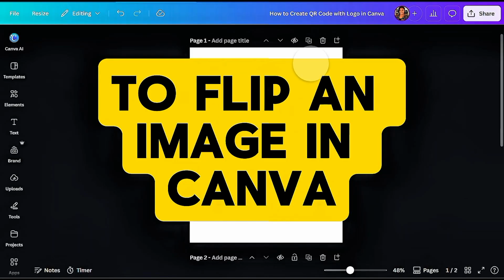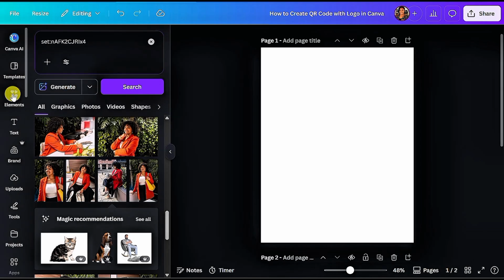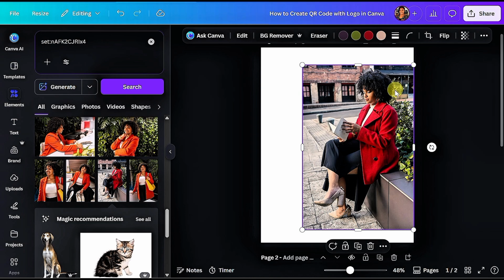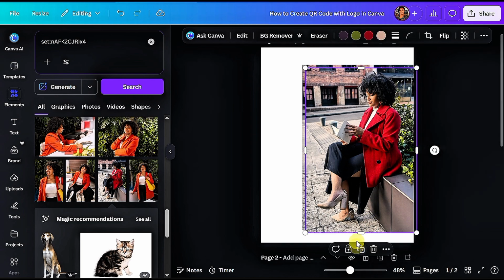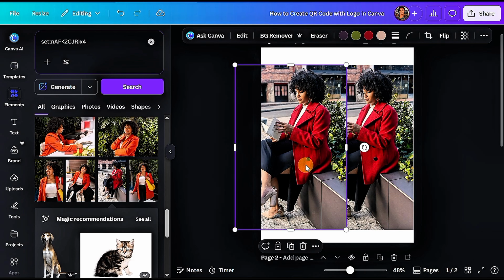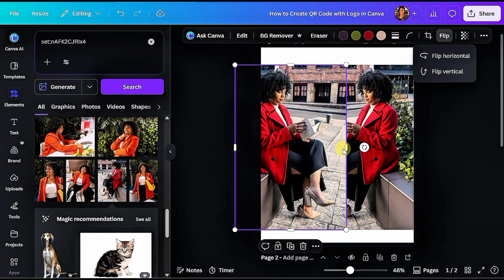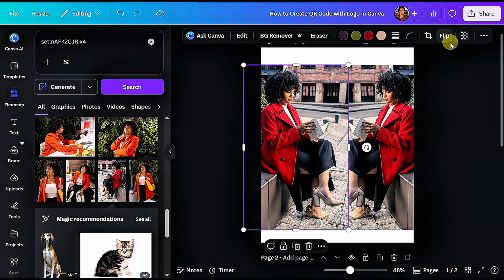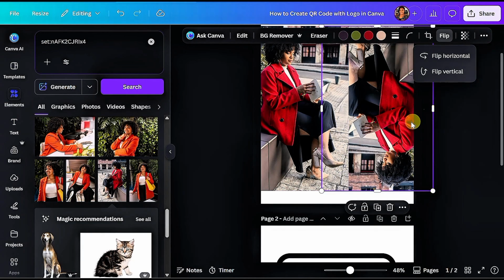How to Flip an Image on Canva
Learn how to flip an image on Canva in this quick and easy tutorial. This guide shows you how to mirror, flip, and adjust images horizontally or vertically to improve your design layout and creativity.